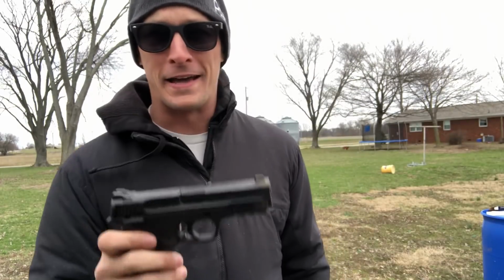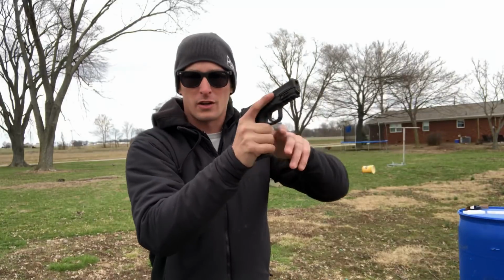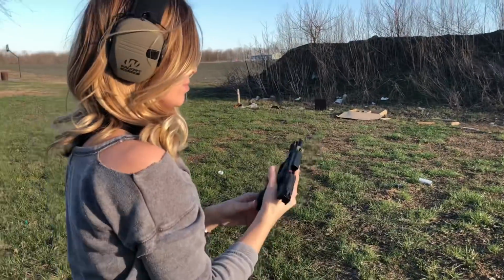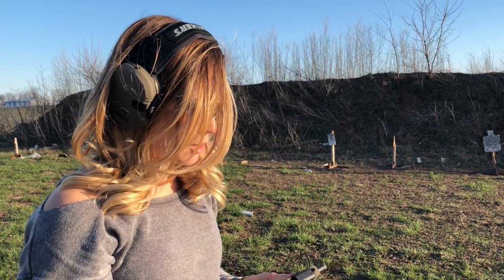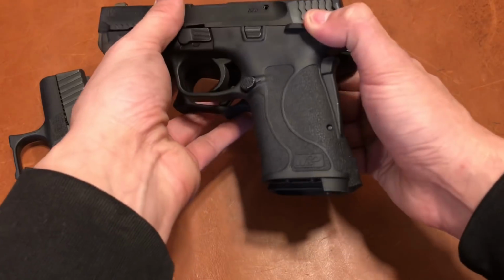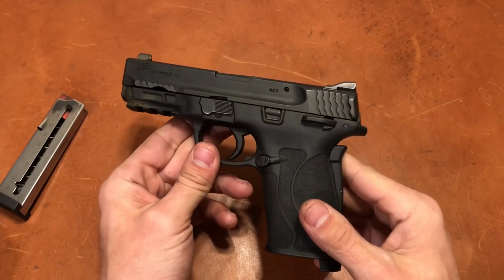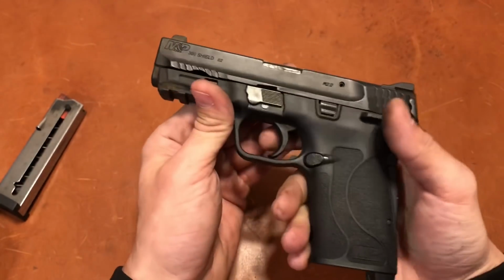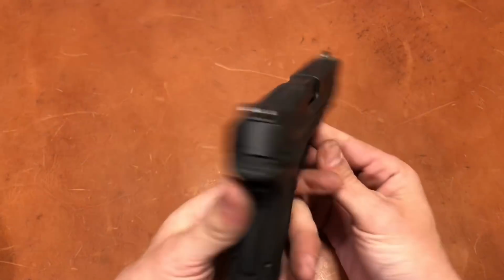S&W Shield .380 EZ Review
Here’s my 2,000 round review of the Shield .380 EZ. For my detailed info on the specs visit S&W.